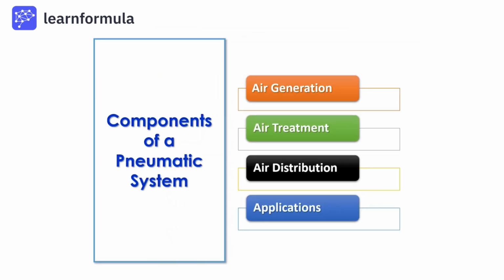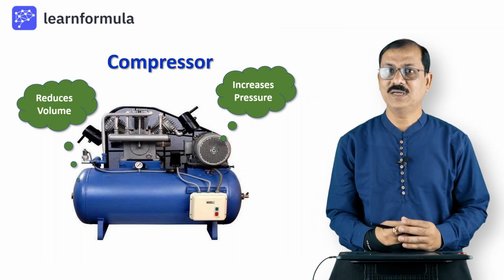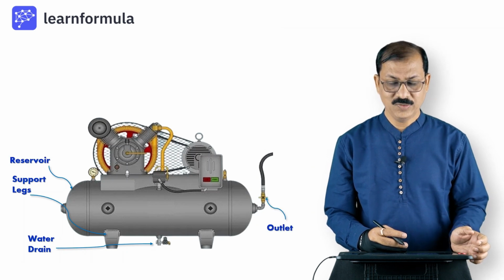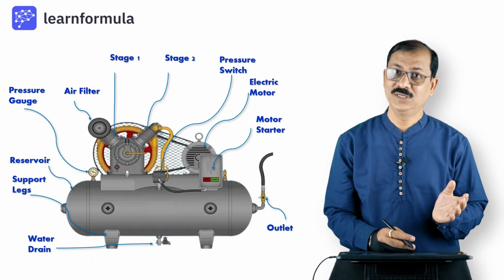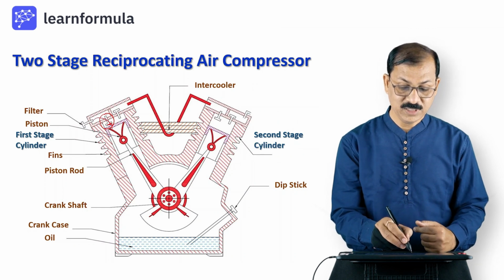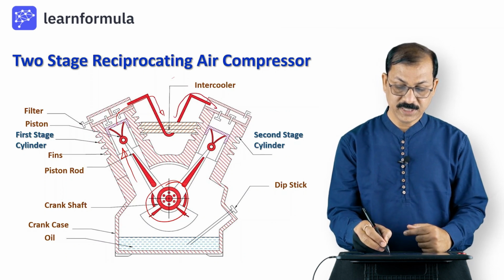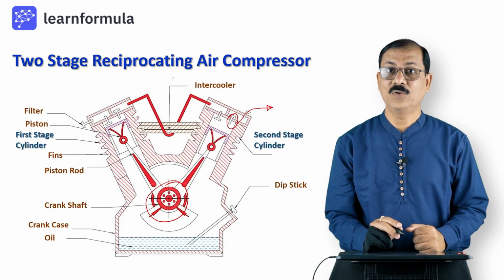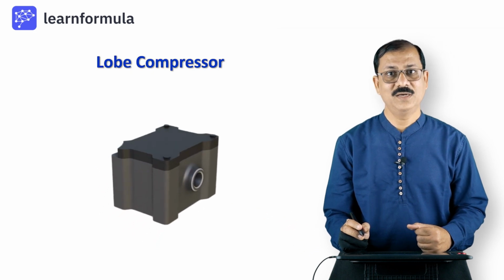Pneumatic Fundamentals: Concepts to Circuits - Compressed Air Generation | Course Preview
Dive into the basics of Pneumatics with our comprehensive course covering everything from compressed air generation to distribution, control valves, actuators, pneumatic circuits, and pneumatic logic development.

This beginner-level course is meticulously designed to provide you with the fundamental concepts of Pneumatics, ensuring a strong foundational knowledge. We begin with the workings of compressors and the process of compressed air generation, followed by detailed explanations of air storage, treatment, and distribution.

Throughout the course, we delve into basic pneumatic symbols, helping you understand their applications in various pneumatic circuits. Our Direction Control Valve video provides an insightful explanation of pneumatic circuits and circuit development.

Explore practical industry applications with various pneumatic circuits, including those for controlling actuators like air motors and pneumatic cylinders. Learn about automatic to-and-fro motion and sequencing circuits, sparking your curiosity about practical pneumatic applications.

The course also introduces you to the emerging field of Hydropneumatics, combining the technologies of Hydraulics and Pneumatics, with core concepts thoroughly covered.

Discover how to create logic gates using only pneumatic valves, with in-depth videos on developing logic circuits. Our content also covers the applications of timers, time delay valves, and memory valves.

This course is perfect for anyone looking to understand the core concepts of Pneumatics at the foundation level.

Course Includes:

⏳ 3 hours of on-demand video
📊 Appropriate for all levels
✅ No preparation required
🚫 No prerequisites
🔒 1-year access